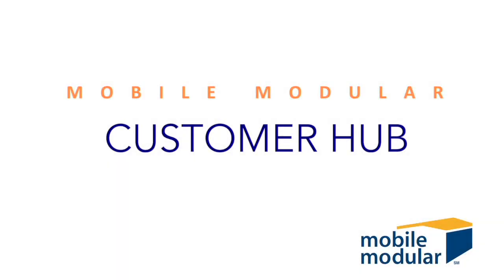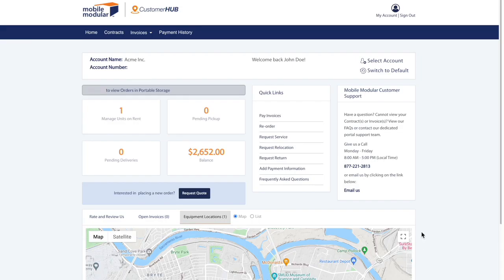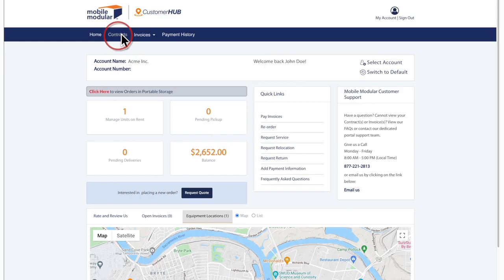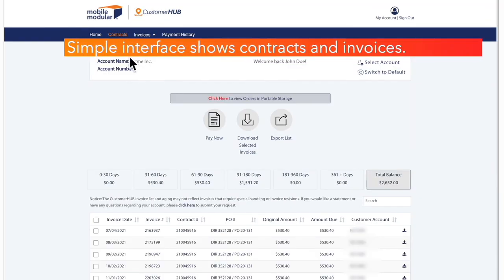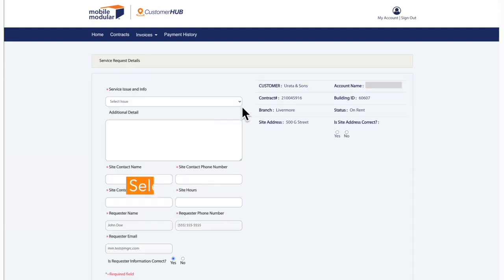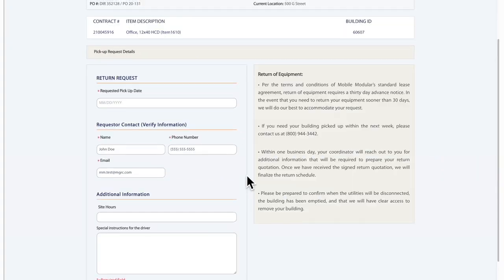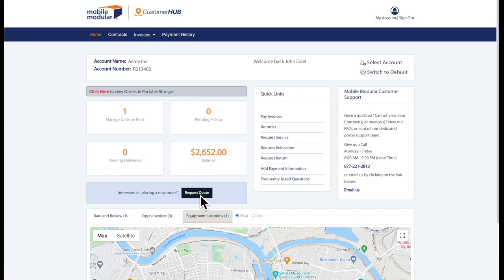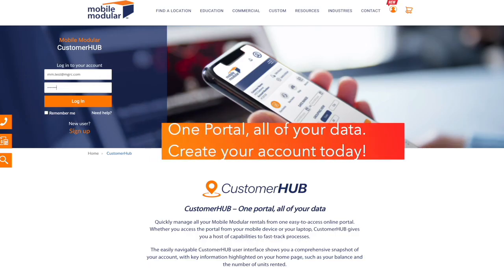CustomerHUB Quick Guide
Watch our quick video tutorial on how to maximize your Mobile Modular account with our Customer HUB. Learn how to pay invoices, schedule deliveries and much more!